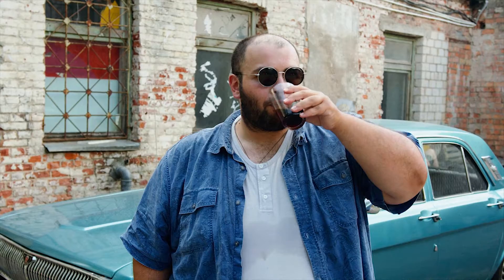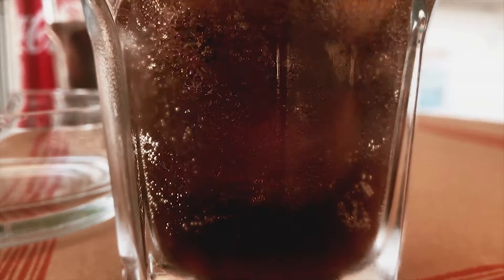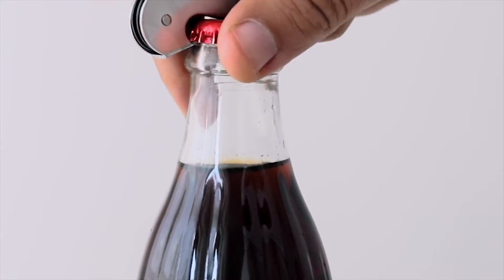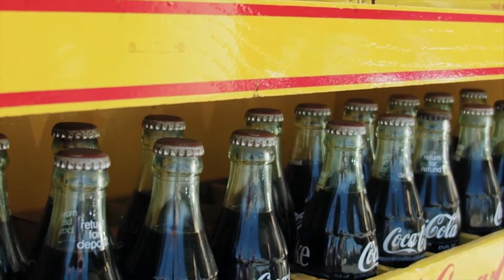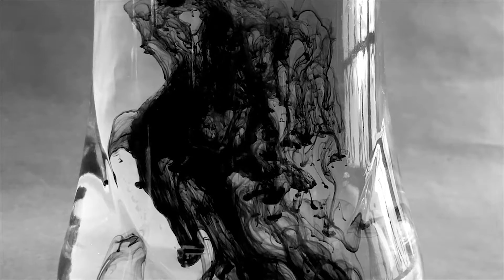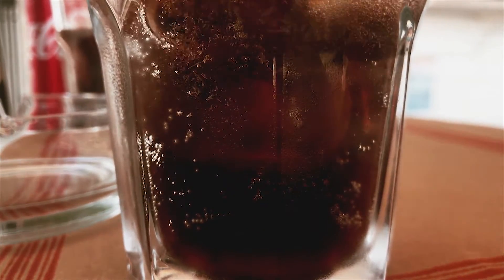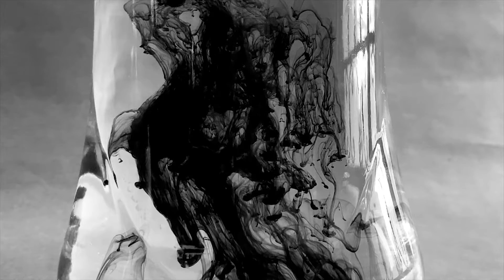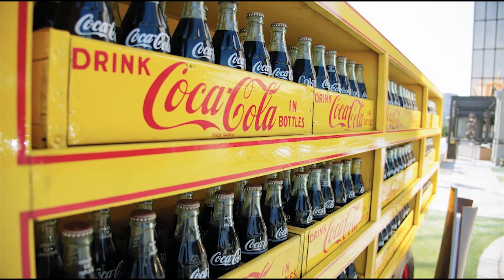How is Coca Cola made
Well, I'm here to show you quickly